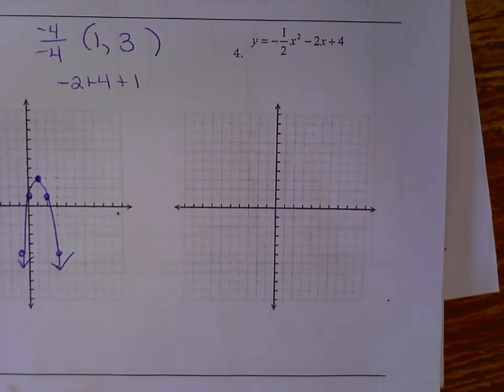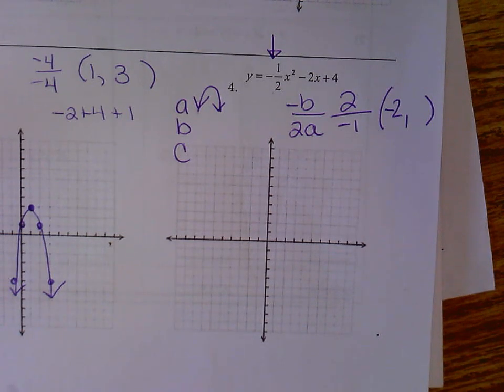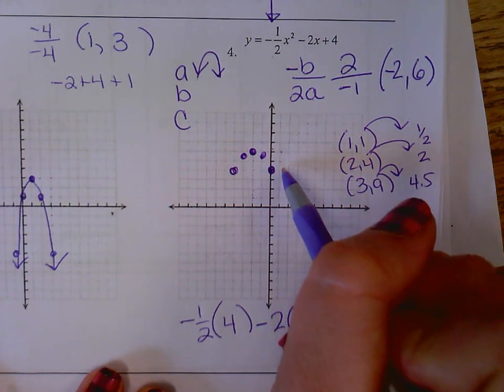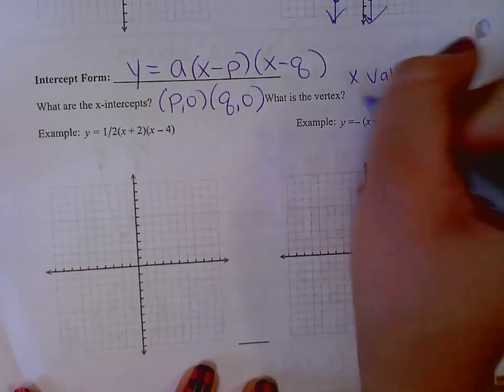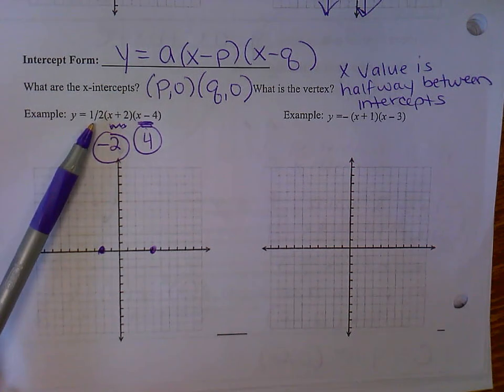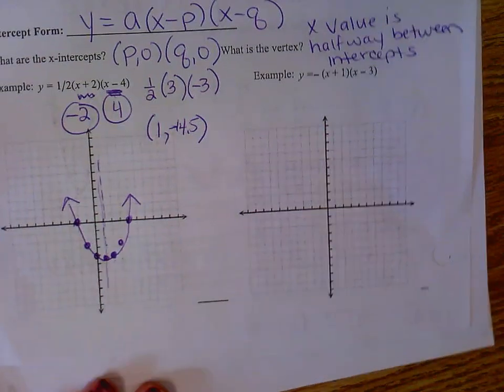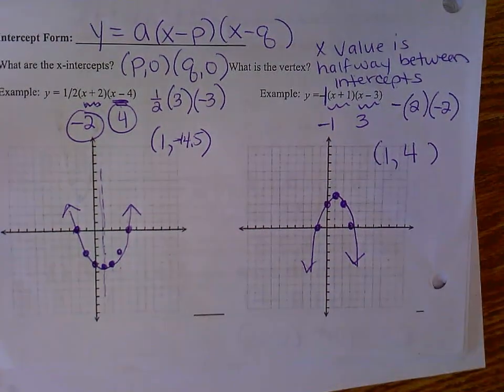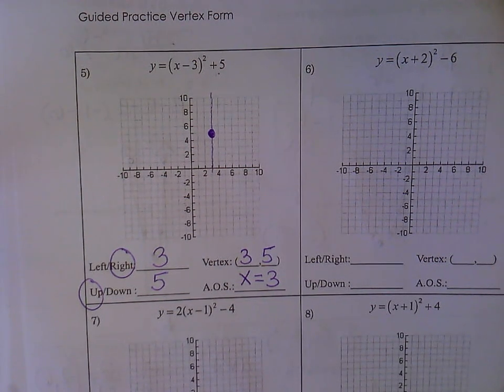109 Graph Quadratics Part 2 MOV 01279